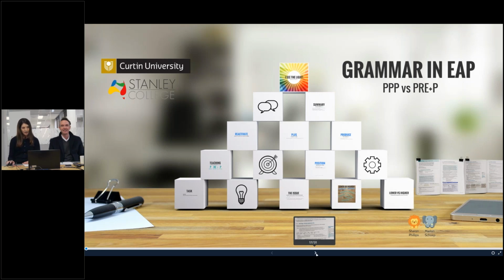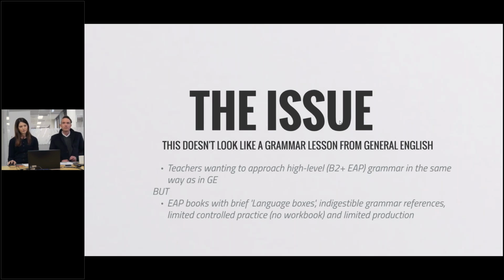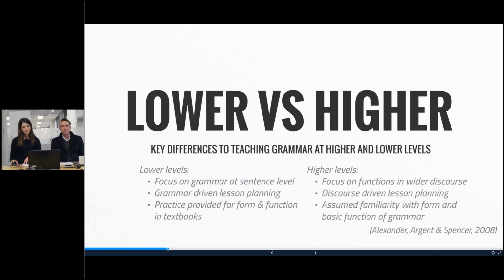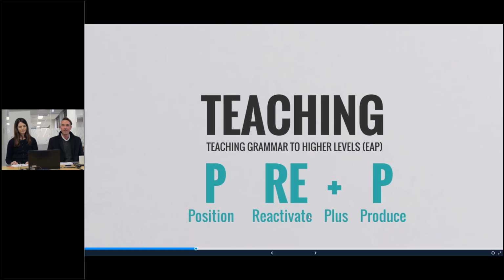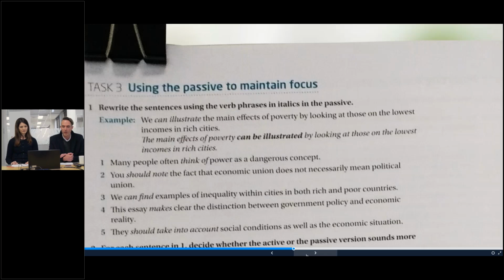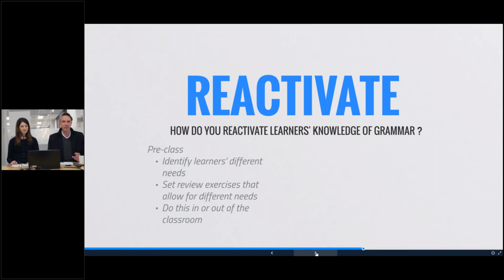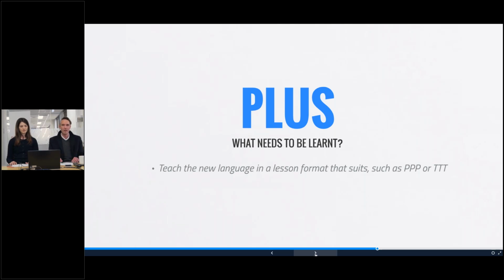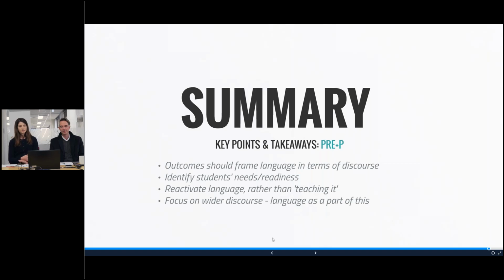PPP and EAP - a dysfunctional relationship (or Teaching Grammar in EAP)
Presented by Marlon Schoep, Academic Manager, Stanley College Perth and Sharon Phillips, EAP Teacher, Curtin English

When training to teach English as a Second Language, many of us complete courses that rightfully focus on how to achieve language outcomes, such as students can use the present continuous to describe future plans. When we move to teaching EAP, we often approach teaching language in the same way. Typically we see a language box, a general syllabus outcome, and we proceed to teach a language lesson. Often the language box is very brief, but attached to a lengthy Grammar Appendix which we begrudgingly wade into.  However, are these lessons really meant to be about teaching a grammar point, or about teaching the use of this language in specific discourse? Considering the level of EAP is often between B2 and B2 + on the CEFR and the context of these lessons, are they really language review lessons and what lesson shape fits these?  And, how do you navigate differentiation to meet students varied needs if they are not at level? This workshop will suggest an effective approach for teaching EAP language lessons.